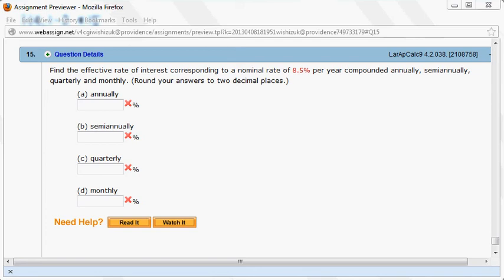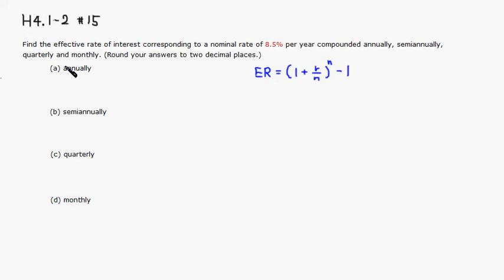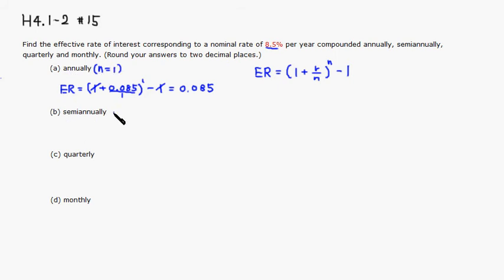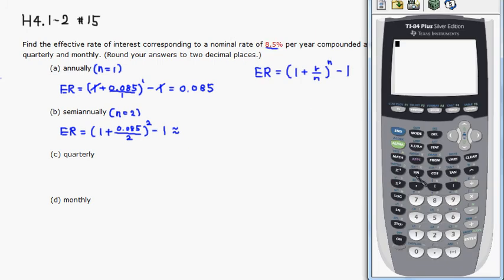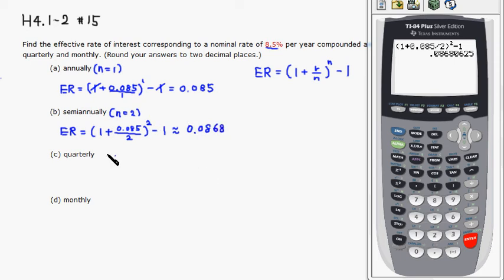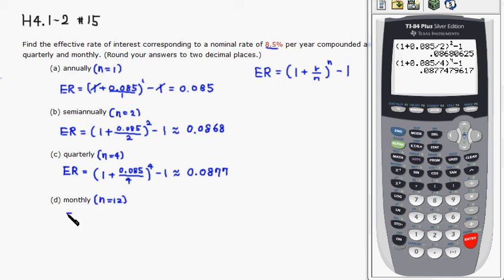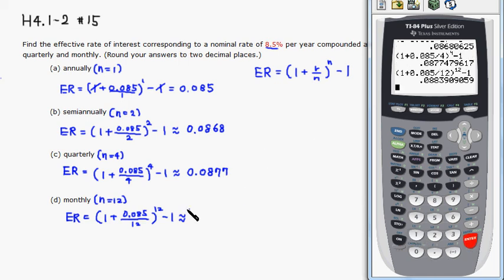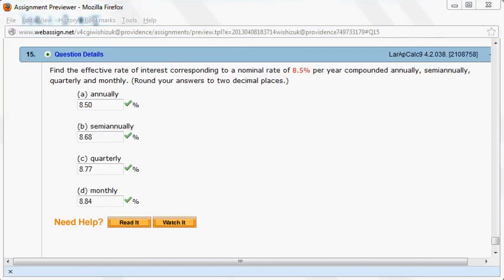MTH109 H4.1-2 #15 (Spring 2013)